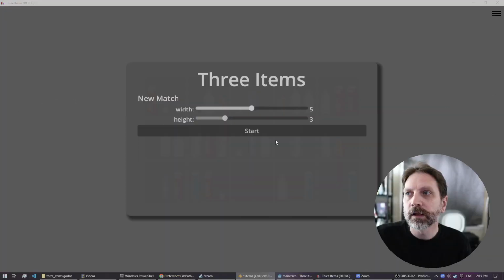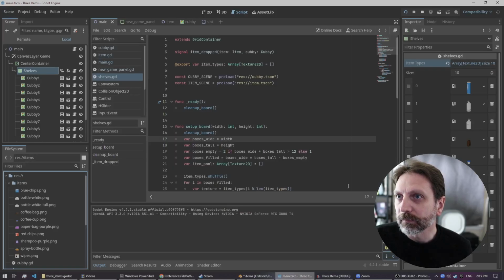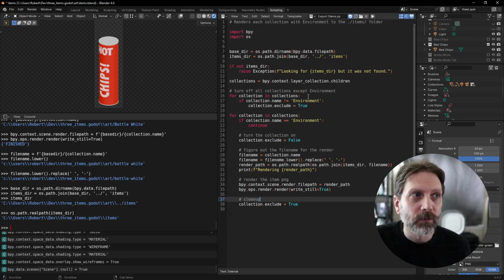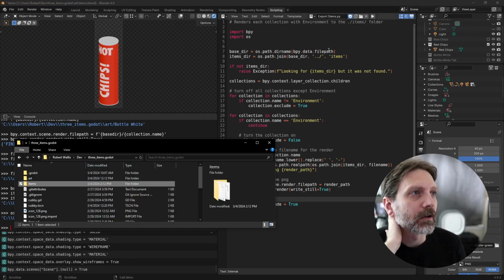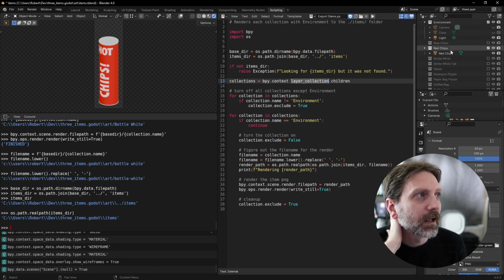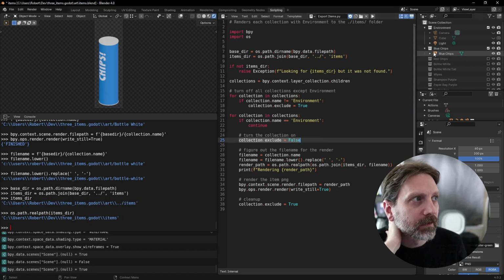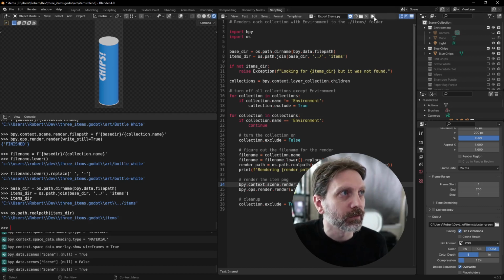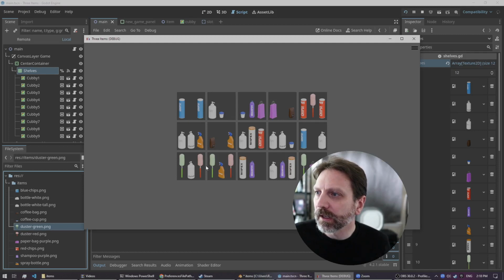Blender 4 - script to Render individual Collections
How do you render out multiple collections to separate files in Blender?
In this video I show how to make a simple script in blender to render png files to a specific folder.

This is a simple tool I made to help me making a 2D game in Godot with Blender.

0:00 What needs automating
1:05 Turning collections on and off
2:17 Running the script